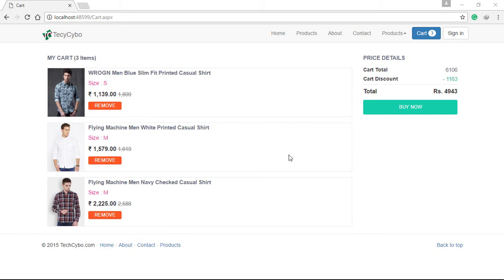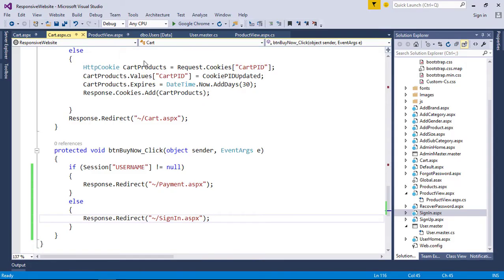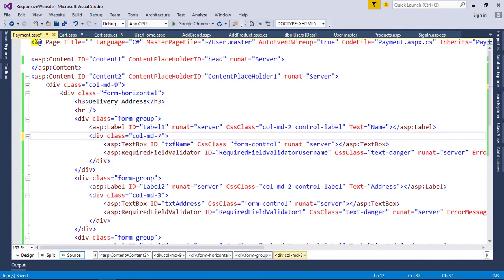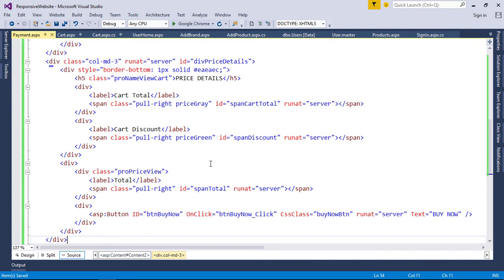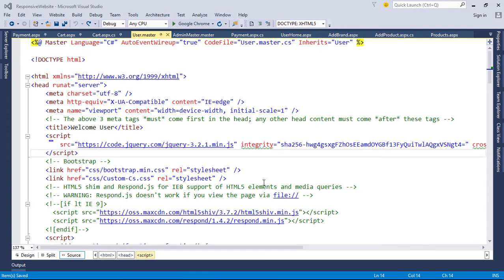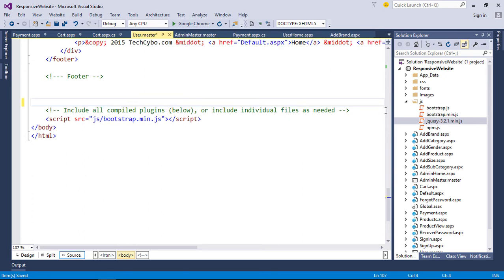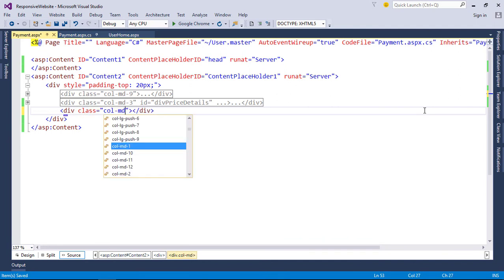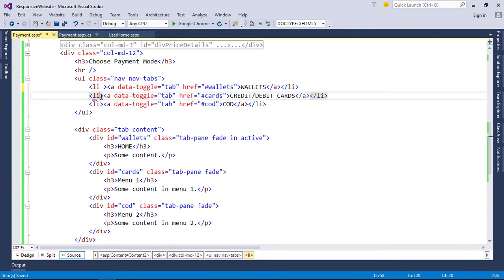Responsive Website-ASP.NET&Bootstrap-Part 31-Online Shopping Site-Payment Page Design-Togglable Tabs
This video explains how to design payment page with address detail fields and multiple payment options with togglable tabs, also explains how to develop offline without using CDN

? Follow Itro

? Follow Kontinuum